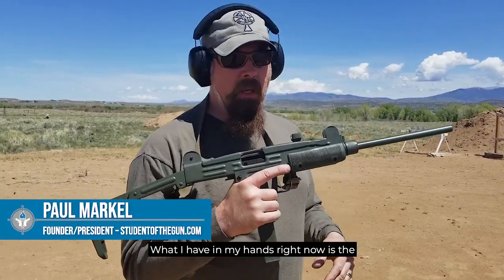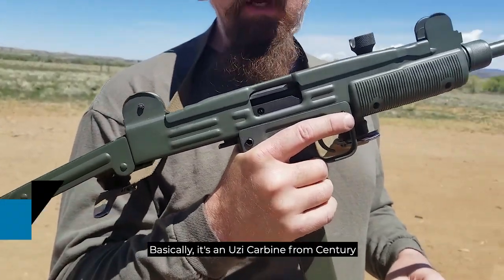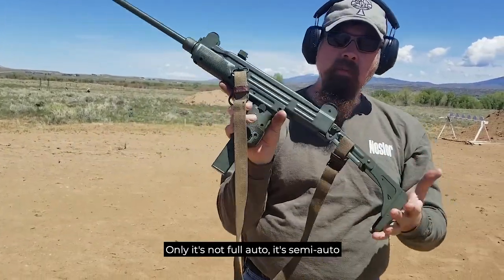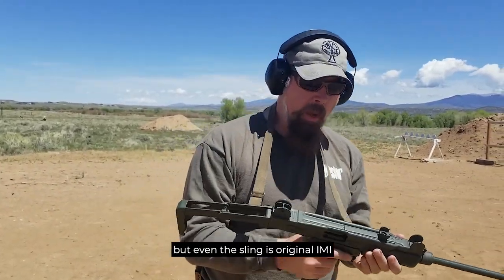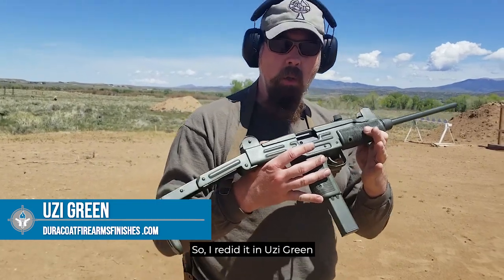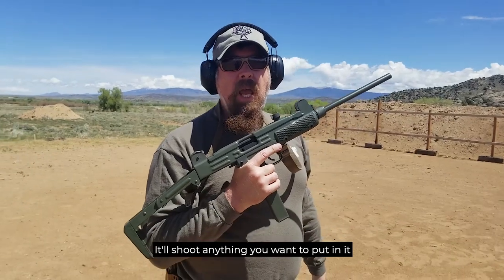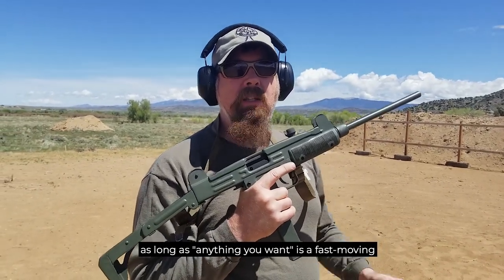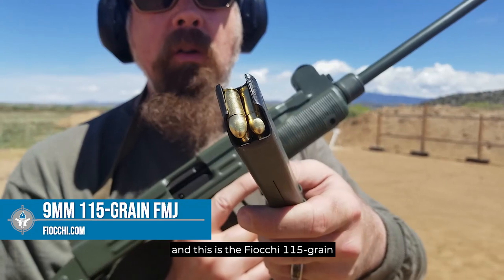UC 9 Carbine Uzi 9mm from Century Arms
Curious about the UC 9 Carbine Uzi from Century Arms? Professor Paul discusses coatings, ammo, and he even gives a little demo. Enjoy!

Please pardon the Wyoming wind.